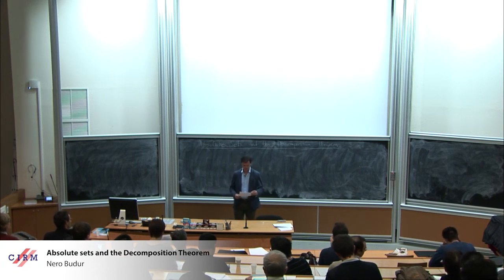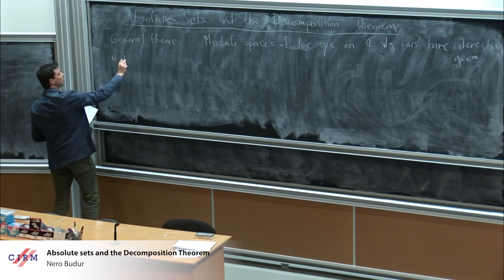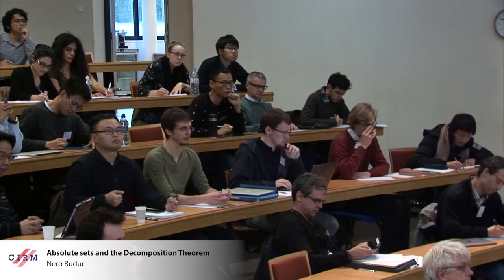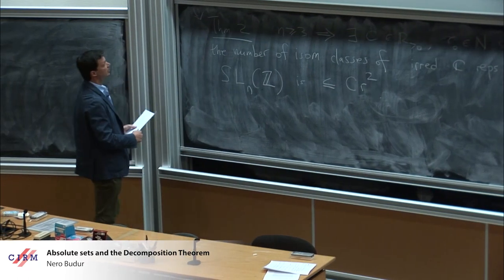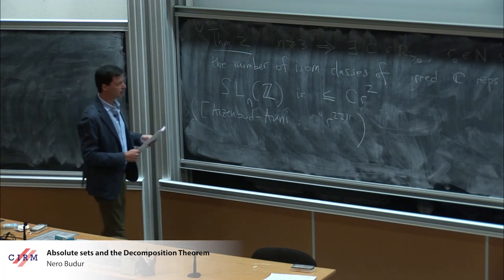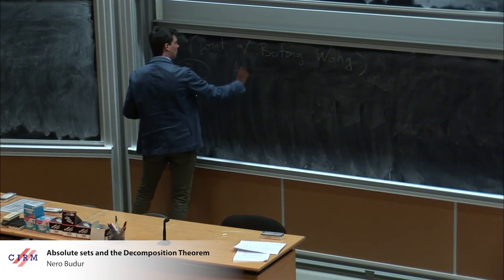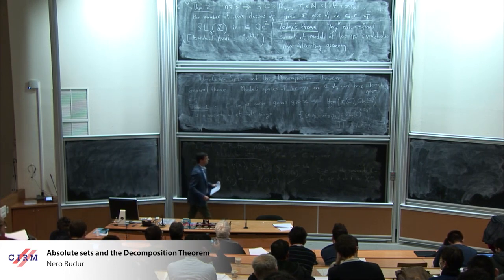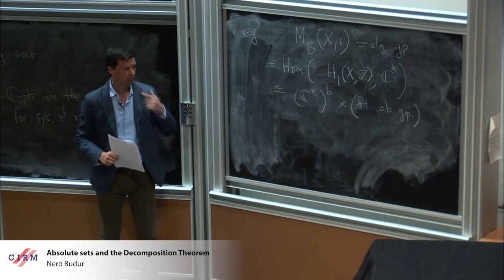Nero Budur: ​Absolute sets and the Decomposition Theorem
Abstract: We give a new, more conceptual proof of the Decomposition Theorem for semisimple perverse sheaves of rank-one origin, assuming it for those of constant-sheaf origin, that is, assuming the geometric case proven by Beilinson-Bernstein-Deligne-Gabber. Joint work with Botong Wang.

Recording during the meeting "Birational Geometry and Hodge Theory" the February 11, 2019 at the Centre International de Rencontres Mathématiques (Marseille, France)